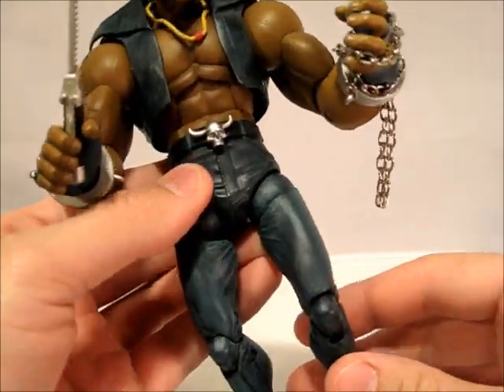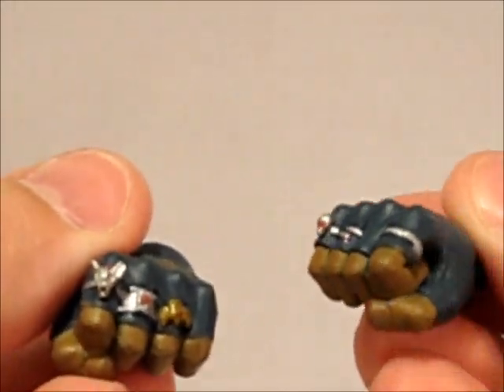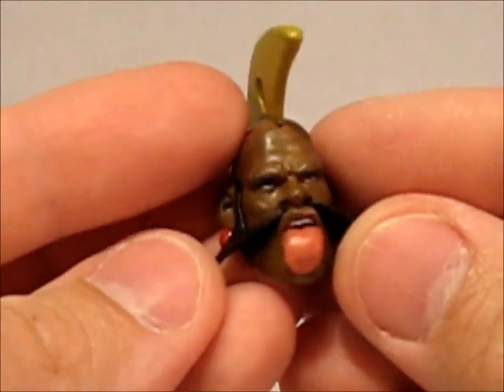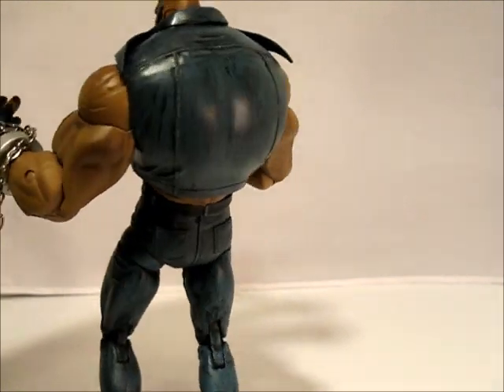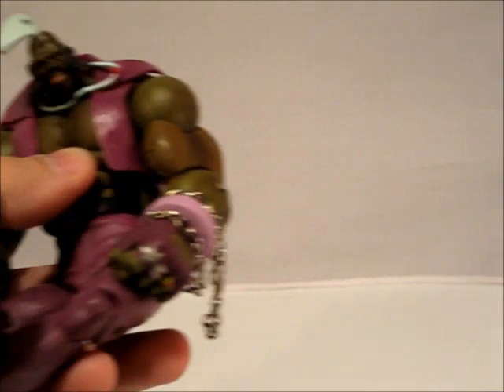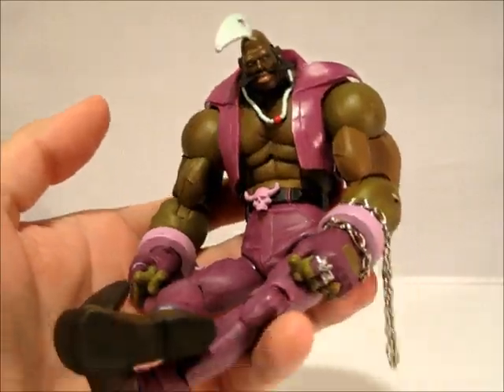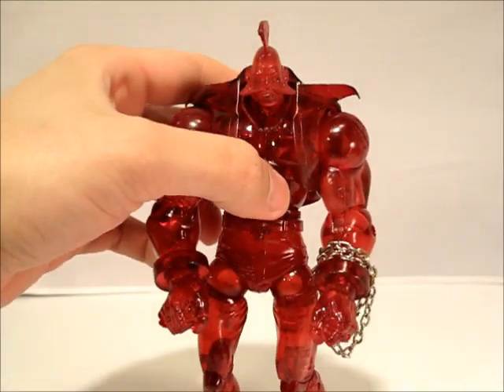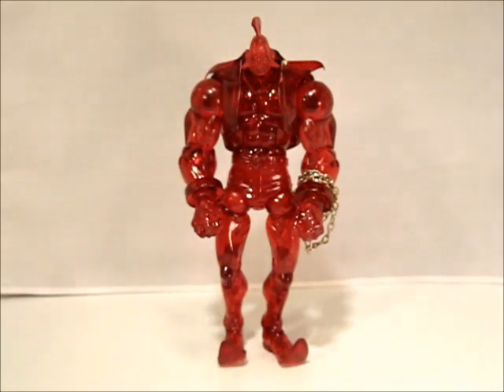SOTA Street Fighter BIRDIE Action Figure Video Review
The British punk brawler gets his turn on camera!